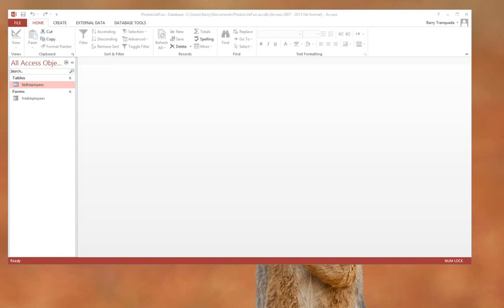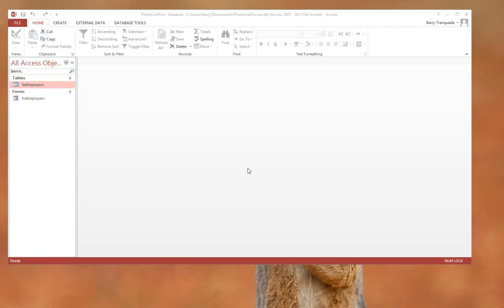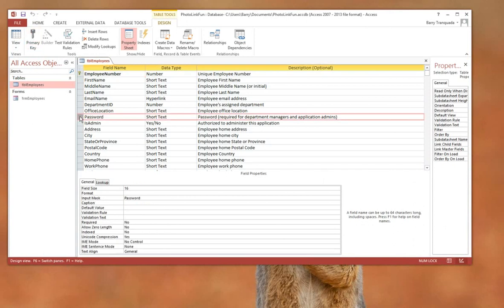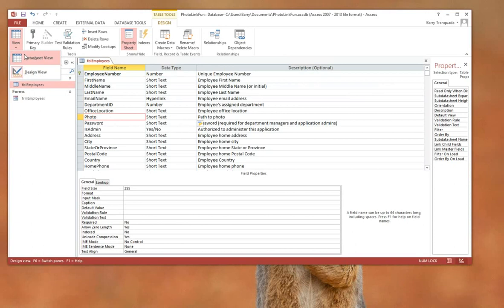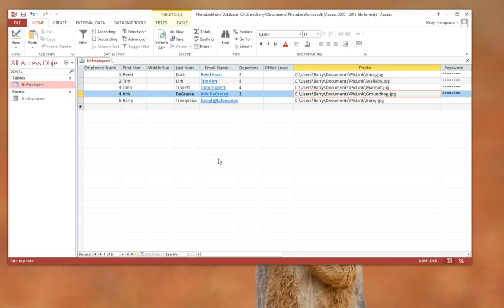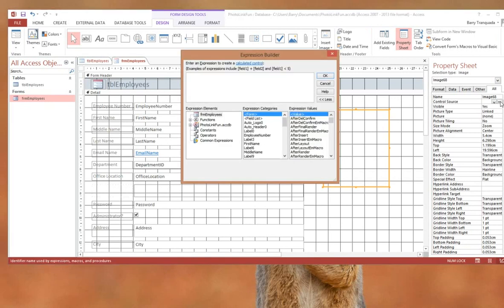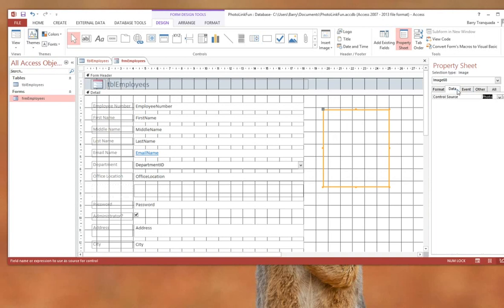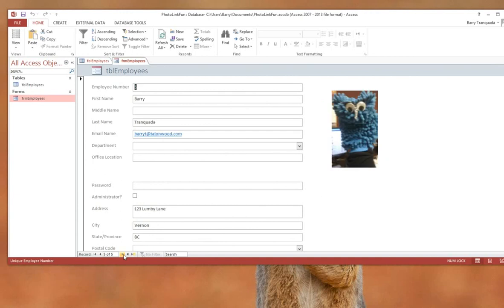Linking picture files to an Access database